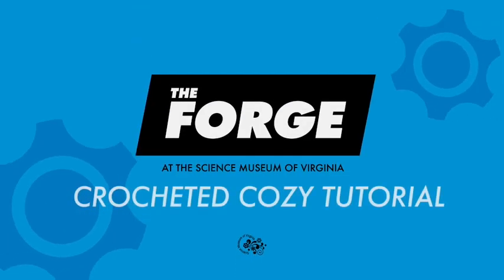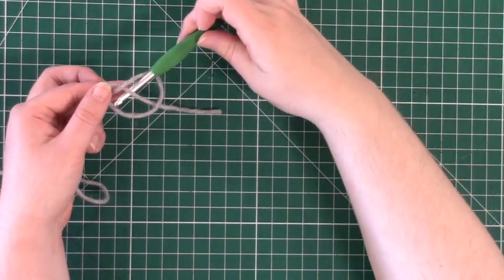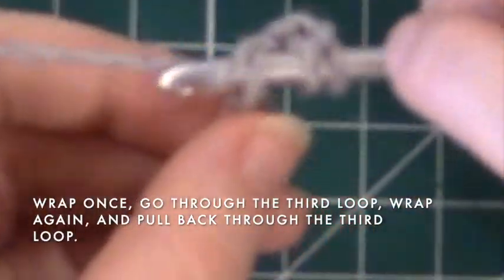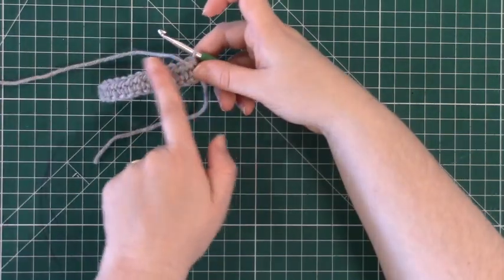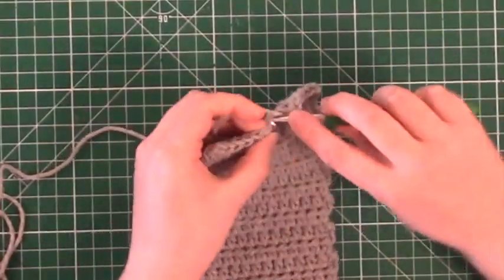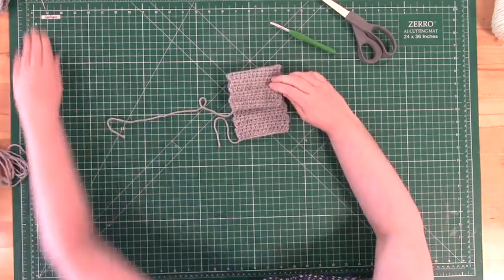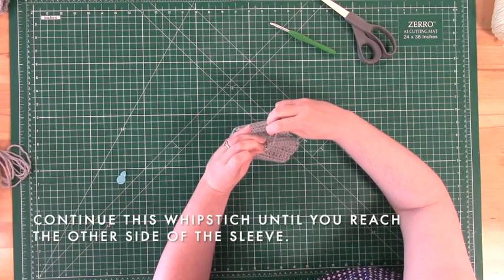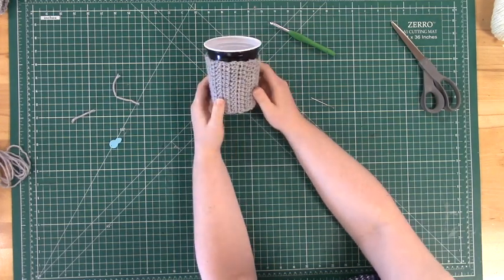Maker Mindset: Crocheted Drink Cozy Tutorial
Replace your cardboard coffee sleeves with this crocheted cozy! This basic crocheting tutorial will get you started on a fun, textile craft with only four basic supplies.  Once you've finished your cozy, put your newfound crochet skills to use with your own creative projects!

Have fun and keep making!